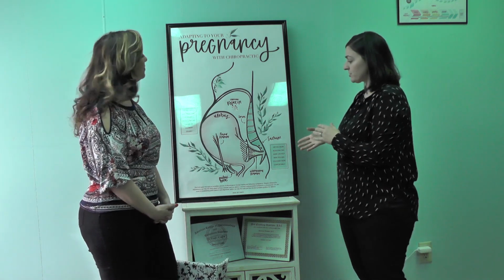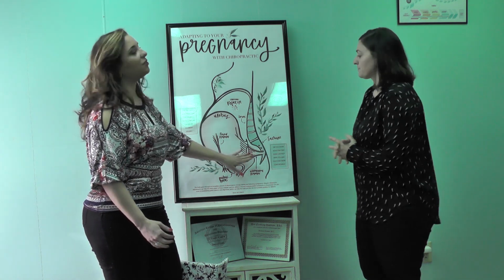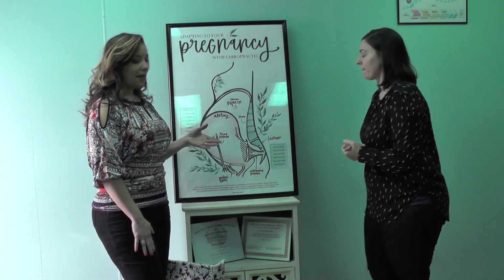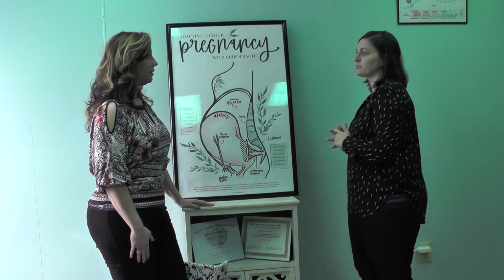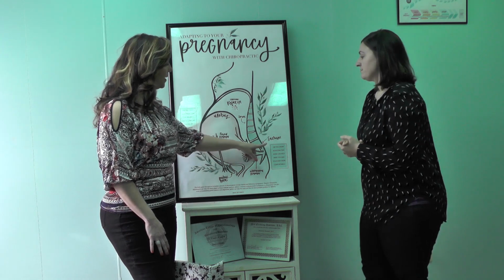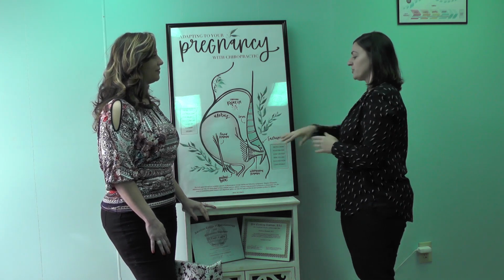Chiropractic Care (Webster Technique) - Dr Rummel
Dr. Rummel speaks briefly on chiropractic care and explains the Webster Technique for pregnant women.